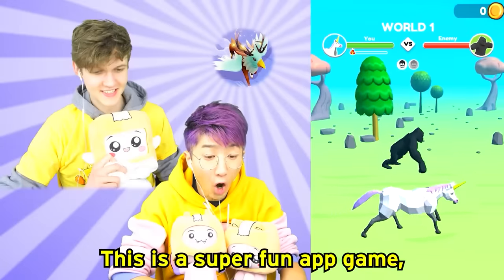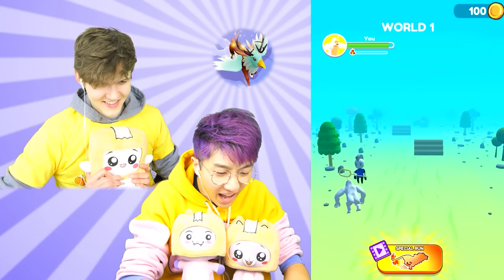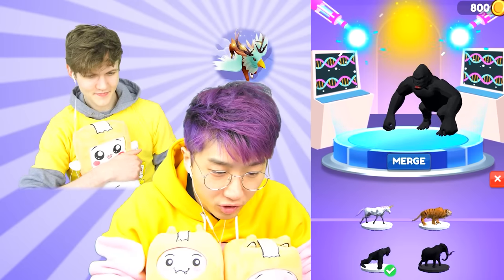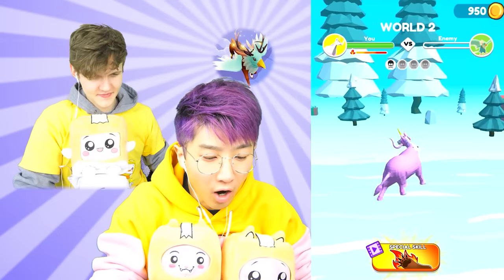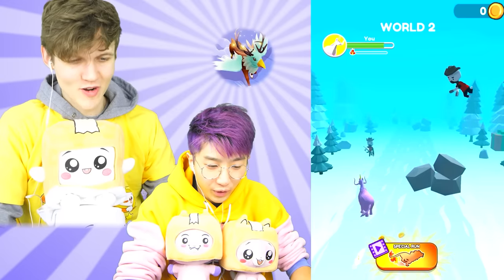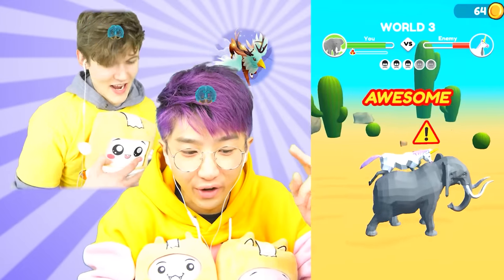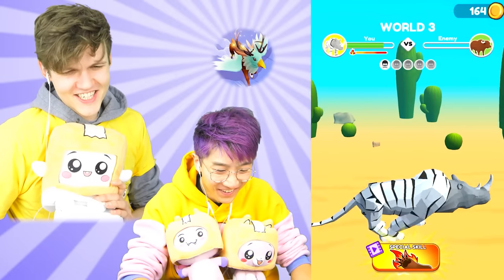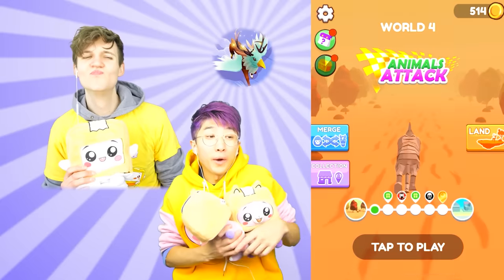NOOB vs PRO vs HACKER In ANIMALS ATTACK!? (ALL LEVELS!)